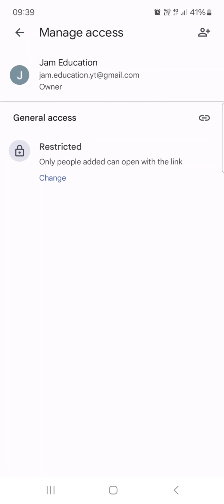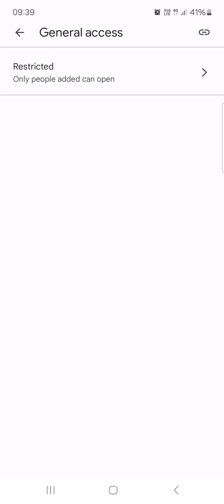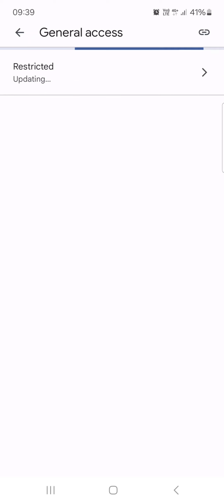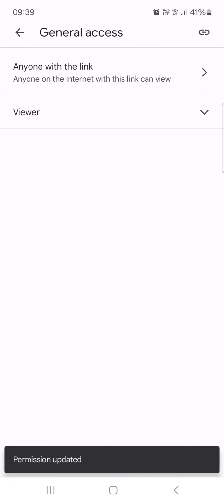How To Manage Access In Docs?